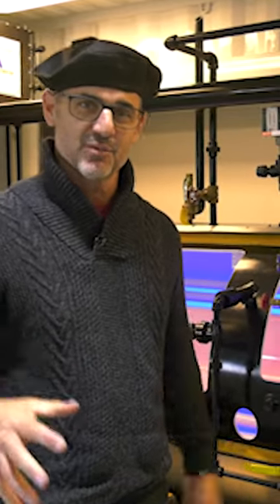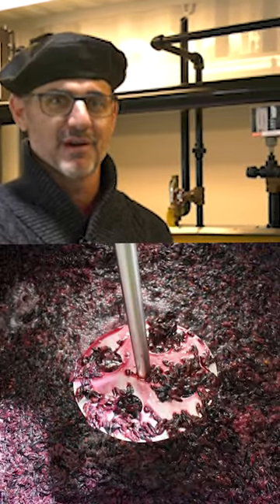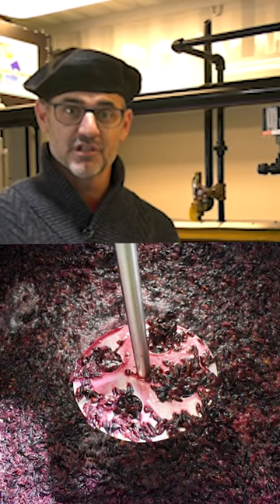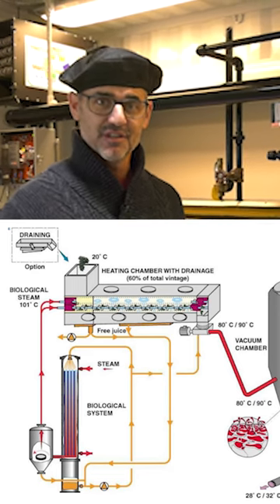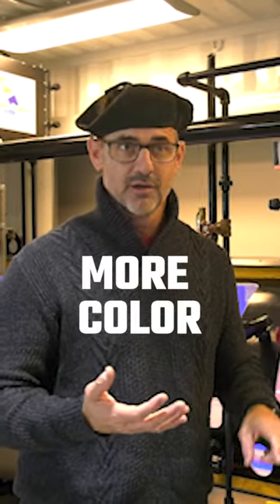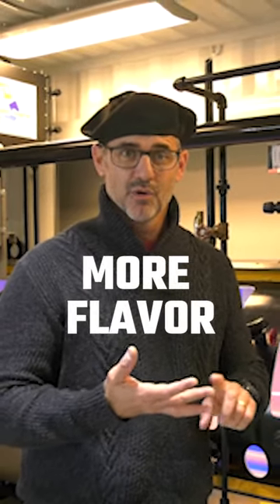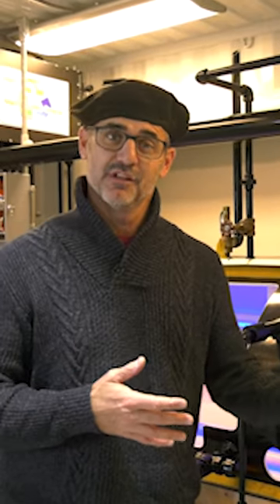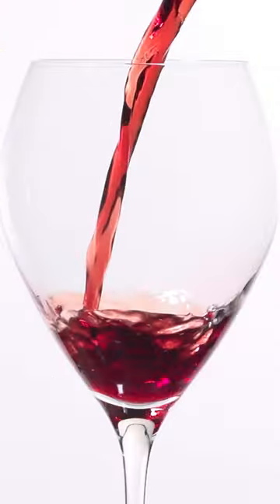Making Wine with Steam - Steam Culture Short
Flash Detente utilizes steam to break up the grapes on a molecular level it the wine making process, find out how today on Steam Culture.

We offer nationwide boiler rental. Get a quote within an hour!